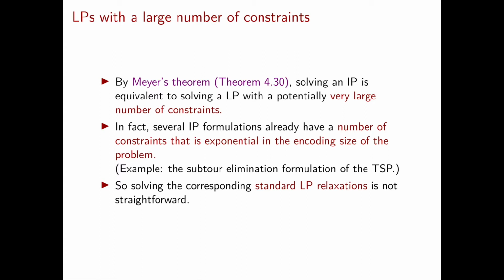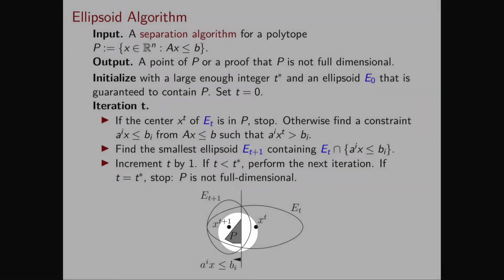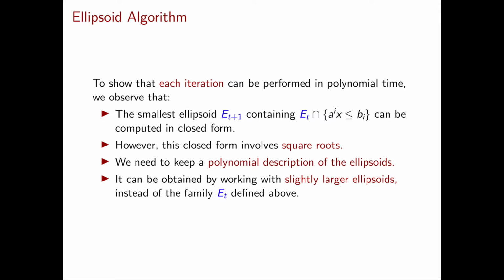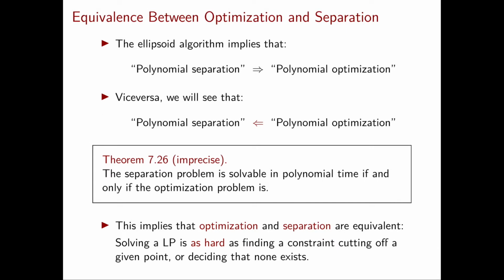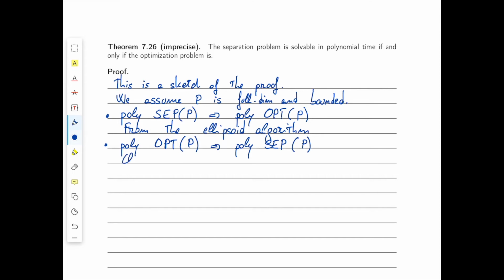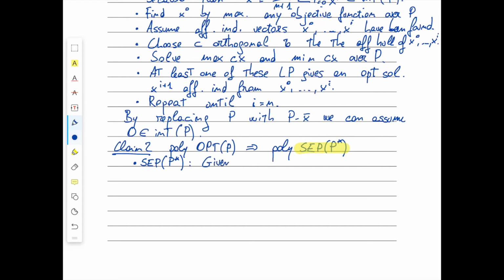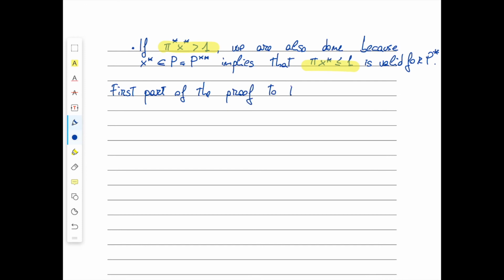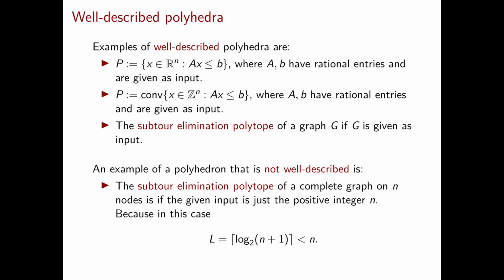Integer Optimization - Equivalence Between Optimization and Separation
Course: Integer Optimization - ISyE/Math/CS 728
Topic: Equivalence Between Optimization and Separation
Professor: Alberto Del Pia, University of Wisconsin-Madison

Based on Section 7.5 of the book "Integer Programming" by M. Conforti, G. Cornuéjols, and G. Zambelli